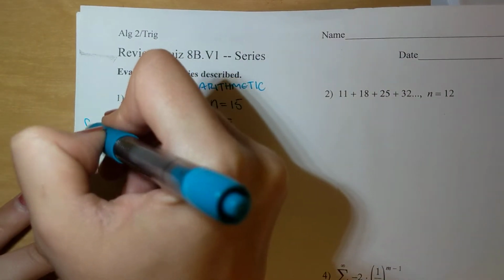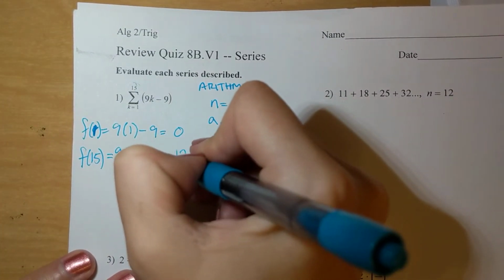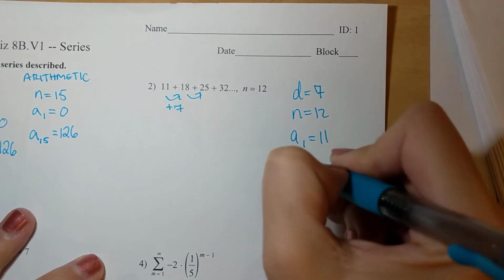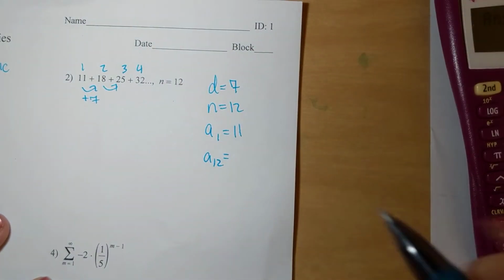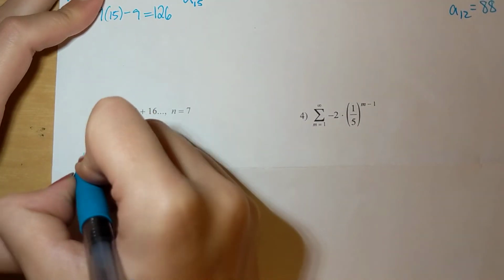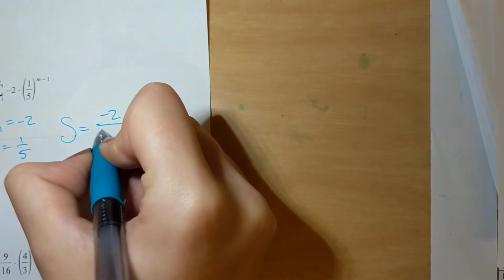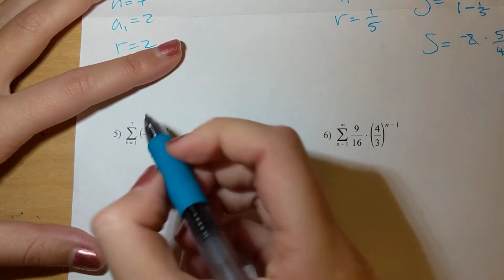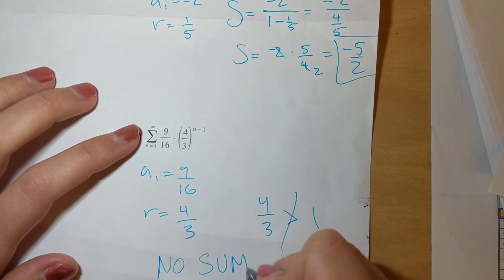Review Quiz 8B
Algebra 2 Trig Honors